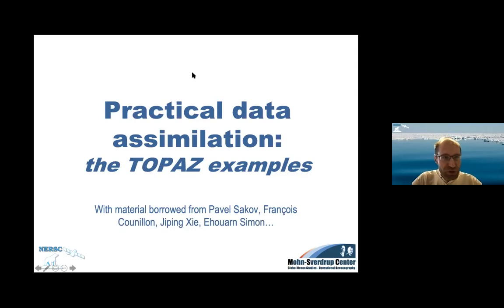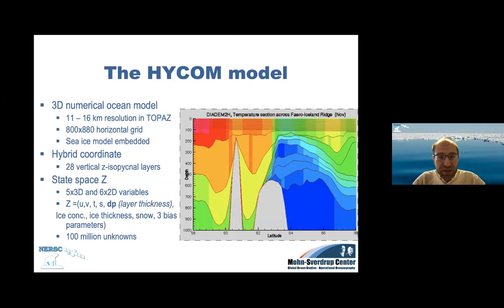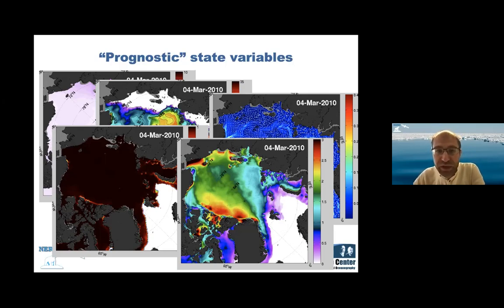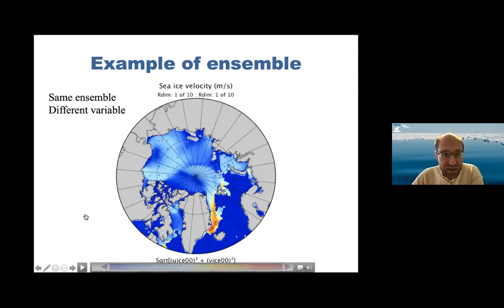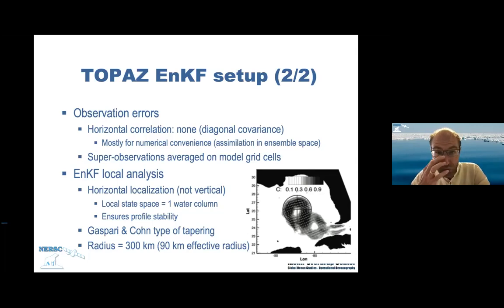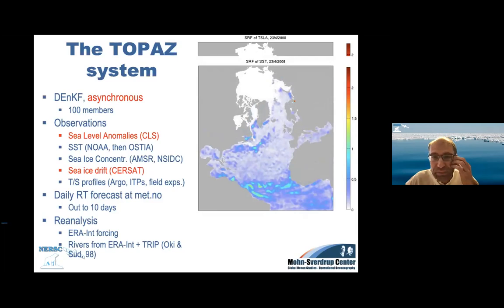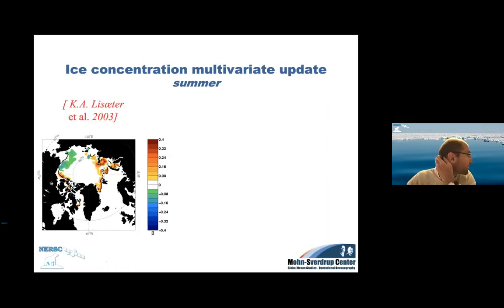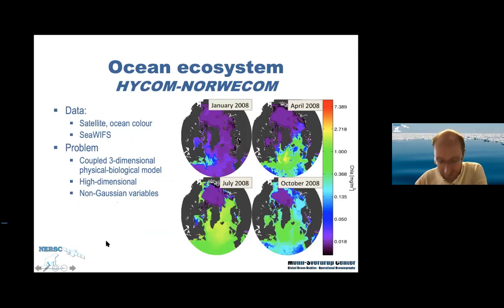Day 2. L. Bertino - Geostatistics - Part 2 (the TOPAZ system)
Laurent Bertino (NERSC, Norway):

Background statistics, spatial covariances, anamorphosis for non Gaussian variables.
Part 2: Applications to the TOPAZ ocean and sea ice forecasting system